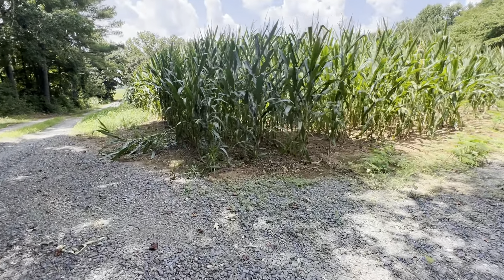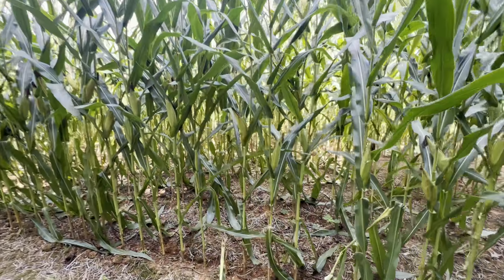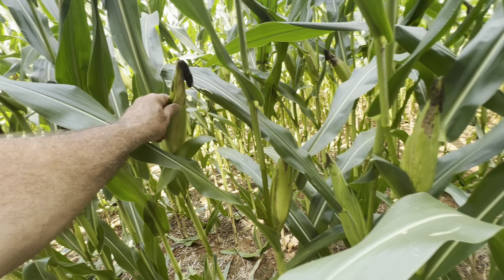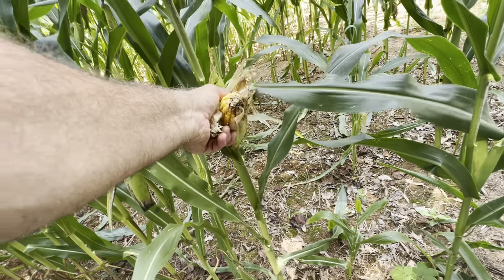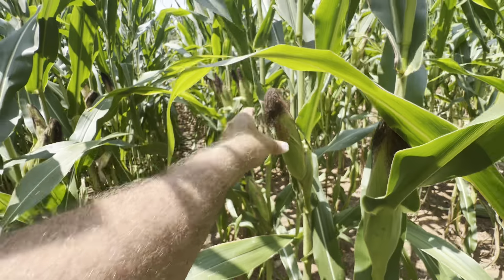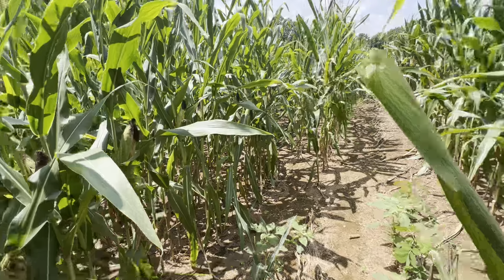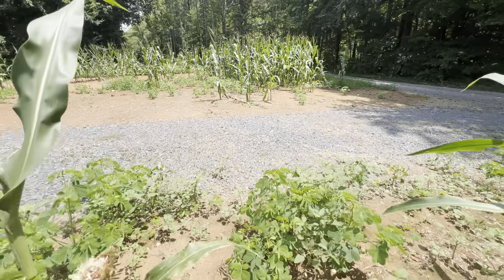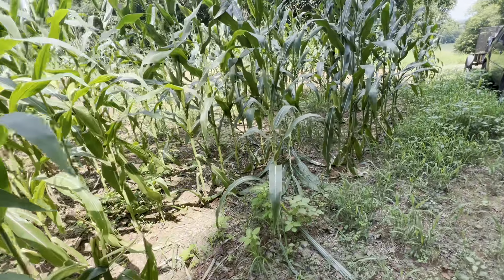Tiny corn cobs.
The drought and extreme temperatures in the triple digits has caused the feed corn to just be small and lacking in quality. This corn is mainly used in feed and also in making ethanol.